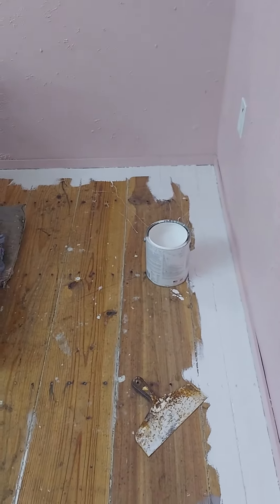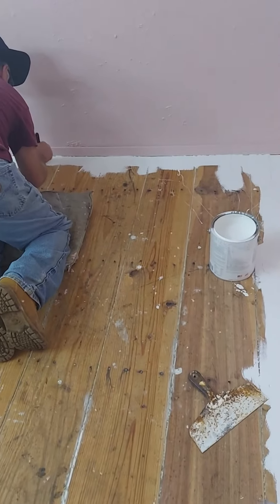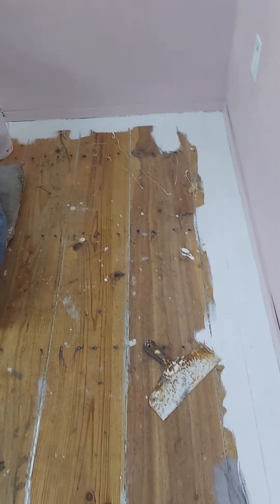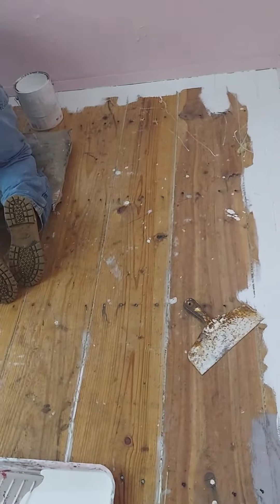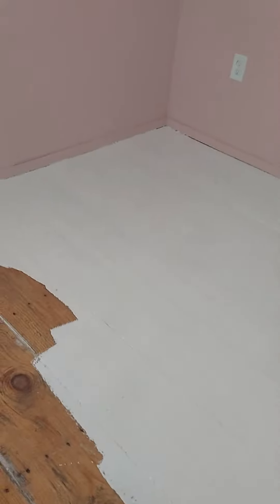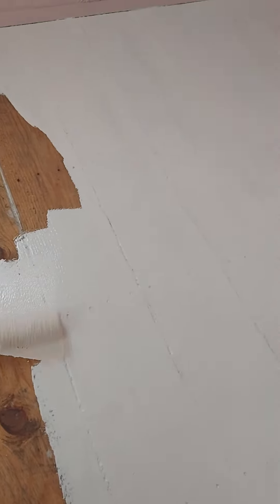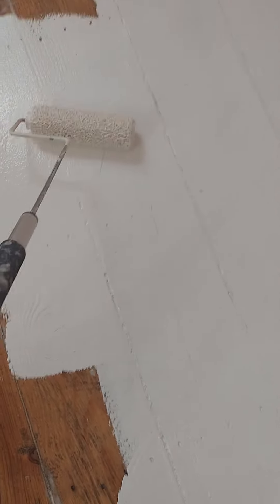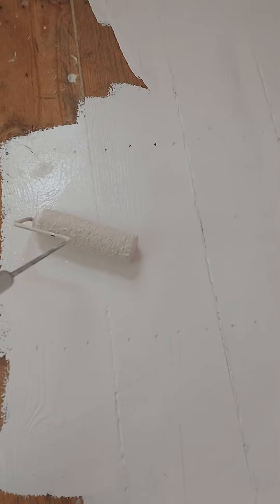Floor paint going down